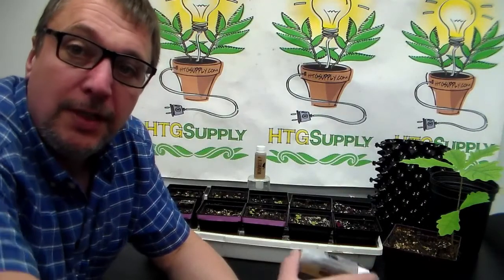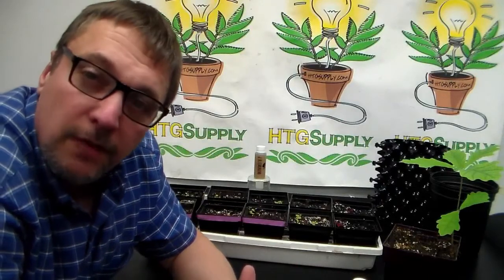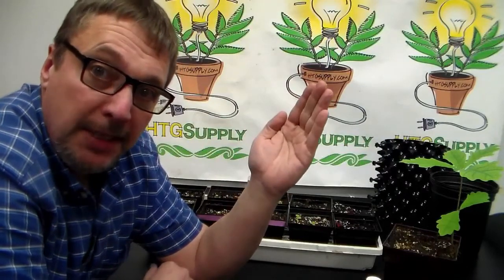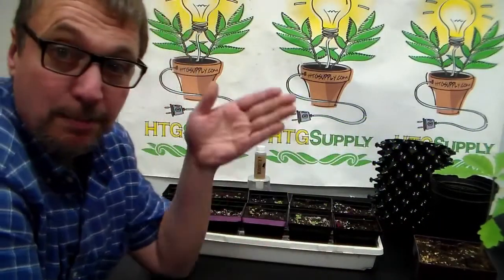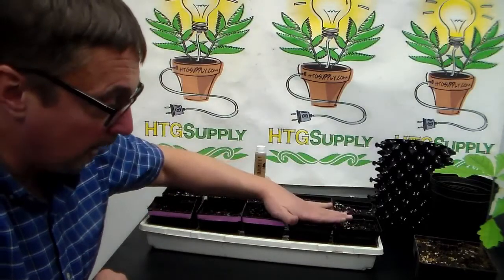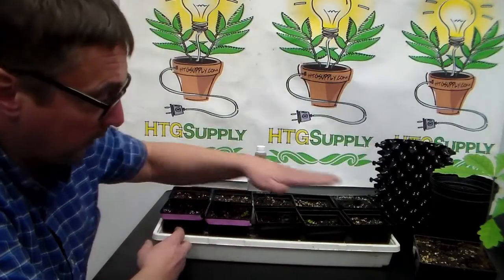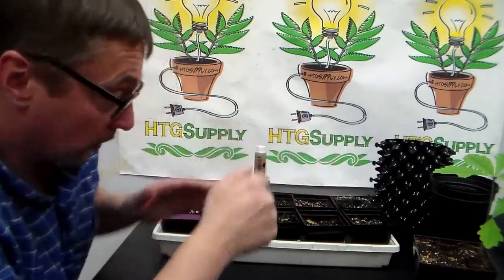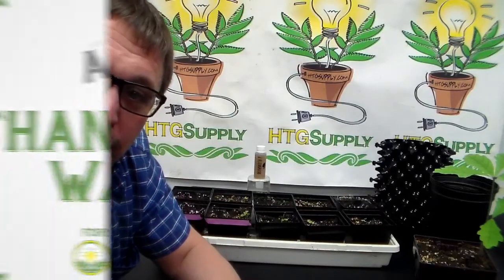Mammoth P and Testing Nutrients in your Garden: Ask The Doc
In this video, Doc goes over the benefits of Mammoth P.
He also goes over a simple way to test your nutrients in your garden to determine whether or not the nutrients are benefitting your plants.